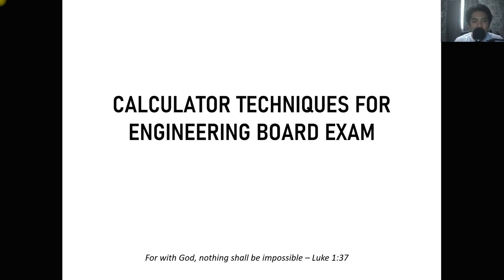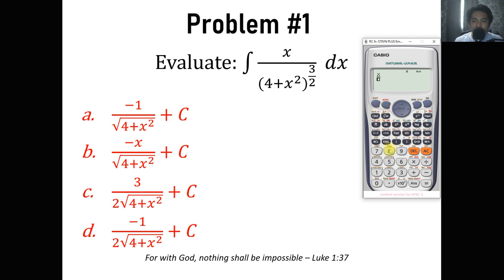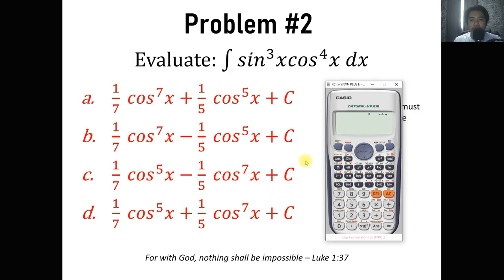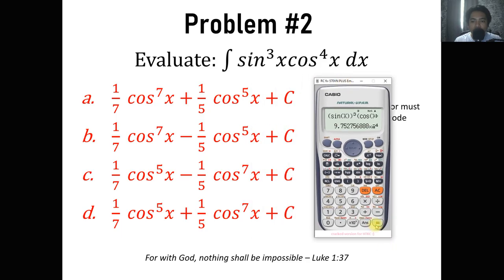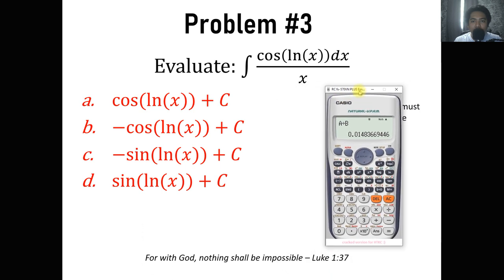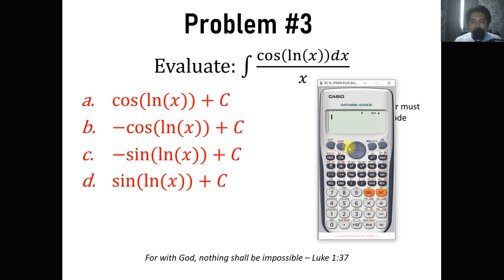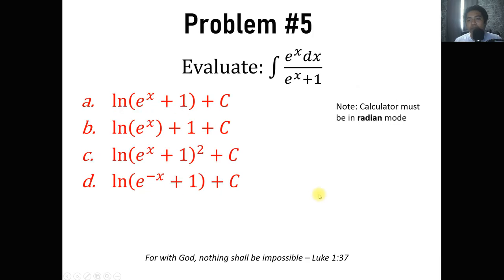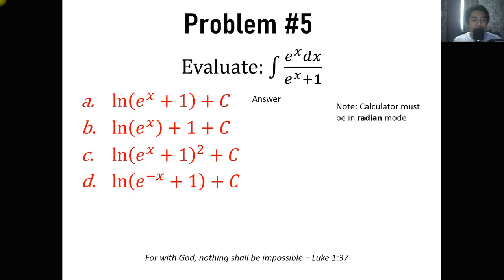Calculator Techniques in Integrals (Definite) | Engr. Yu Jei Abat